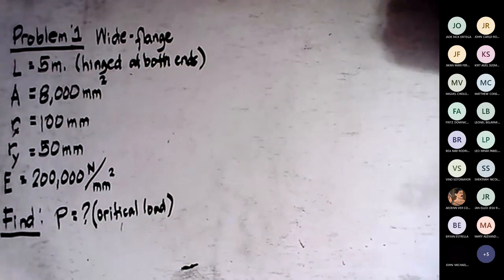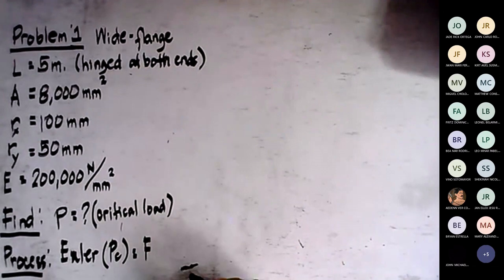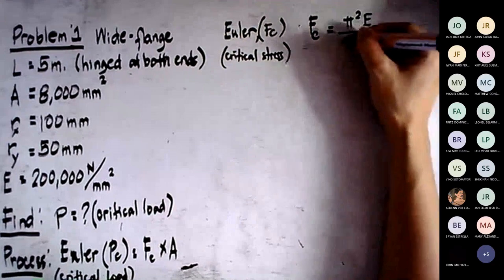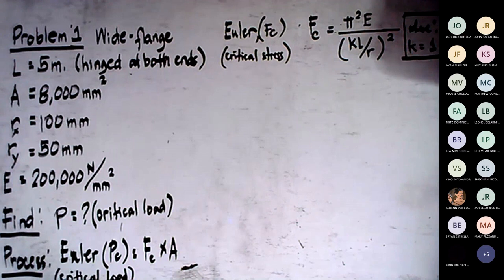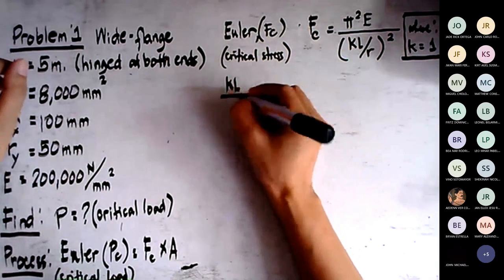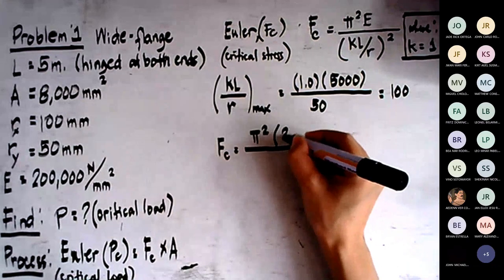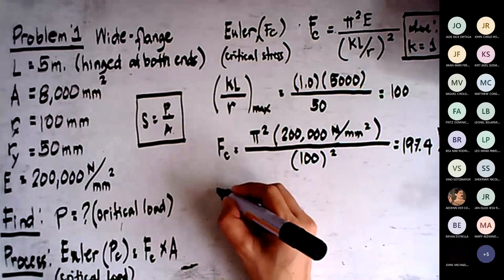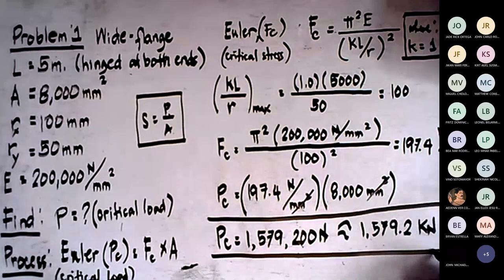Dr. Ram @ your service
Hi, I am Dr. Ram, get to know me better ... a daughter, daughter-in-law, wife, mother, friend, colleague, professor, civil engineer with more than 2 decades in engineering and academe profession who just wanted to share my life, my passion, my mission, my calling, my 3Ts in life ... time, talent and treasure